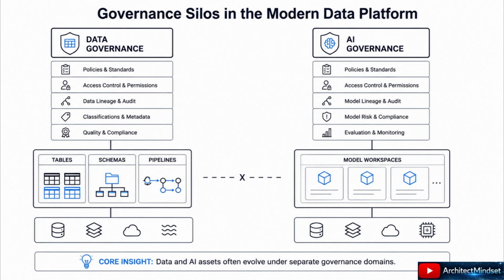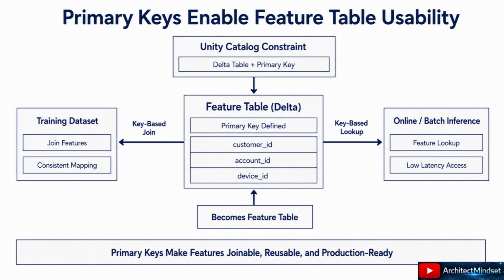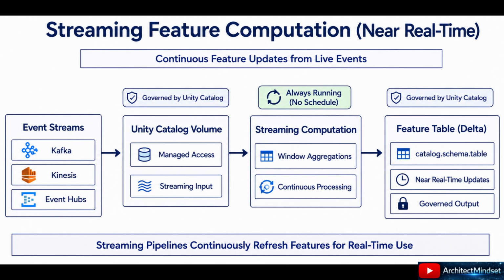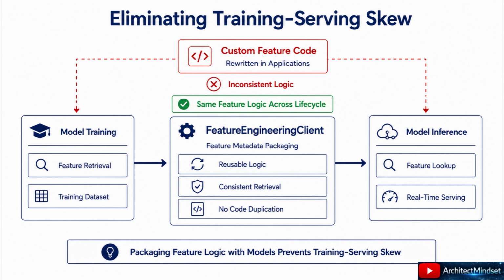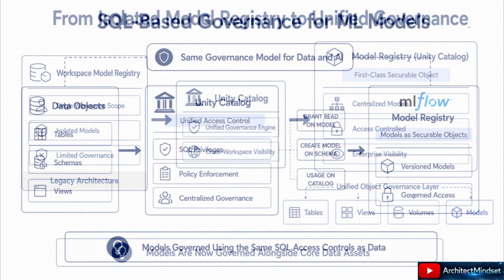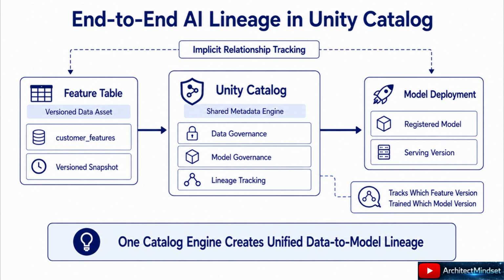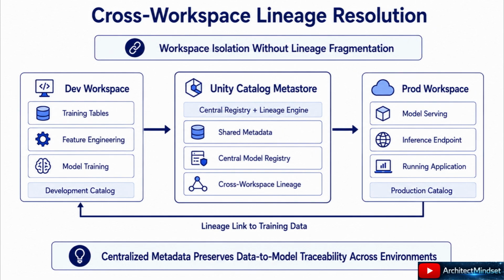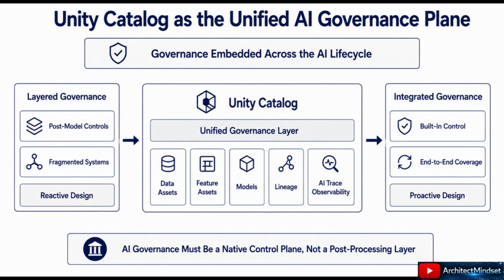Governing the AI Lifecycle with Unity Catalog - Features, MLflow, Lineage & GenAI Tracing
In this video, we take a deep architectural dive into how Databricks Unity Catalog is evolving into the unified control plane for the entire AI lifecycle.
We start by breaking down how feature engineering is no longer a separate system but built on governed Delta tables, and how FeatureEngineeringClient ensures consistent feature usage across training and inference.
From there, we explore how MLflow Model Registry is now fully integrated into Unity Catalog, enabling SQL-based access control, cross-workspace model promotion, and enterprise-grade governance.
We then move into one of the most powerful capabilities—end-to-end lineage—tracking relationships from upstream data sources all the way to production model deployments.
Finally, we cover the newest evolution: MLflow Trace Storage using OpenTelemetry, showing how GenAI and agent-based systems can now be audited through governed trace data stored inside Unity Catalog.

If you're an enterprise architect, data platform lead, or AI governance practitioner, this video will help you understand how to design a unified governance strategy across data, ML, and GenAI systems.

👉 Next video: External Locations, Credential Management & Cloud Storage Security

Use these timestamps to jump to the concept:

0:00   | Introduction
0:59   | Feature tables = Governed tables
2:46   | Feature Computation
4:37   | Feature Engineering client – The Bridge
6:31   | Registering Models as Secured Objects
8:44   | Unifying Data-to-Model Lineage
10:34  | Trace Observability extends Governance
12:07  | Conclusion